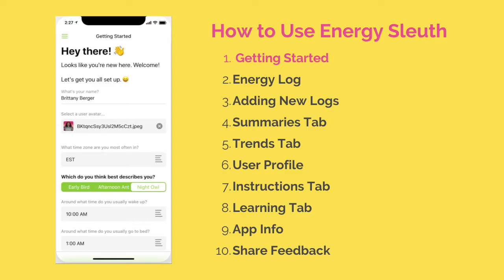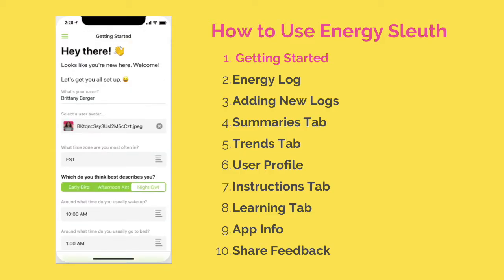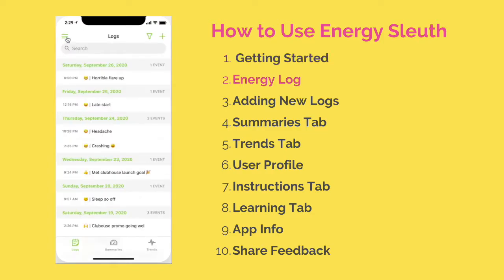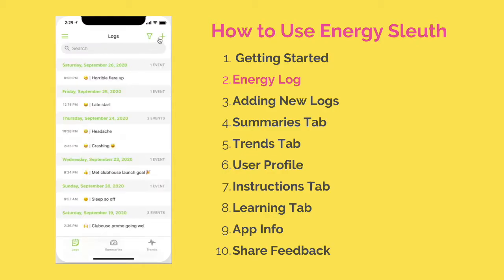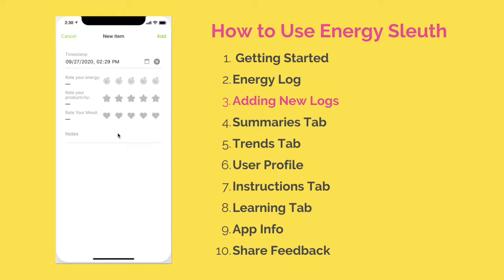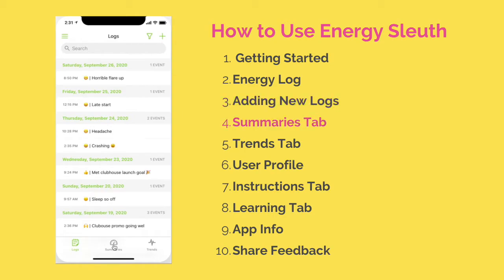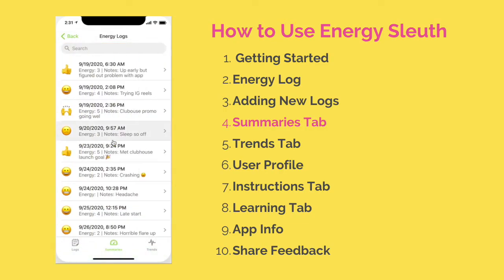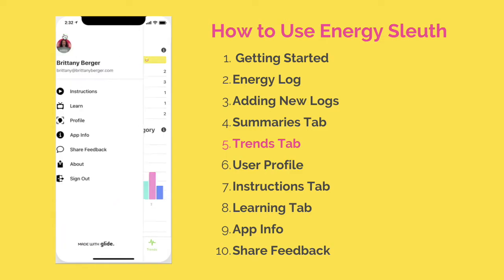How to Use Energy Sleuth to Track and Manage Your Energy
Energy Sleuth is a free mobile web app to help you track your energy, productivity, and mood to uncover your unique work rhythms and flows.

🦄 And to join our BFF group of productive unicorns, join the Work Brighter Clubhouse, a monthly membership to help you find the balance between productivity and self-care